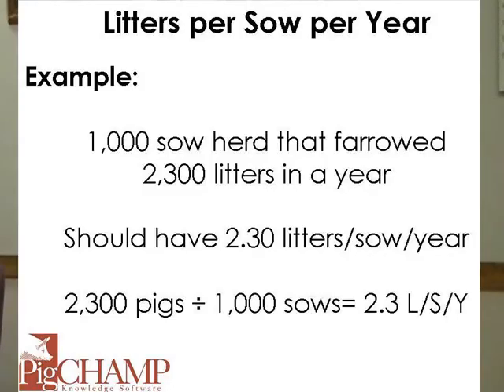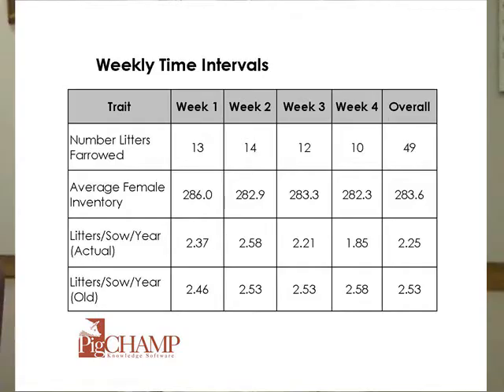The Truths and Myths About 30 Pigs per Sow per Year: Part 1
Dr. John Mabry, Director of the Iowa Pork Industry Center, talks about the truths and myths of 30 pigs per sow per year and the history of the calculations that have been used.